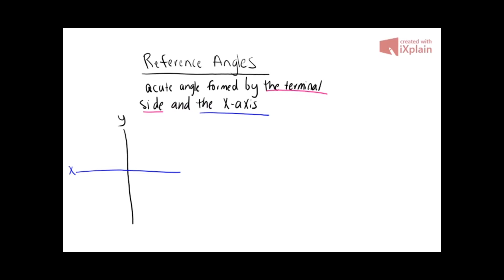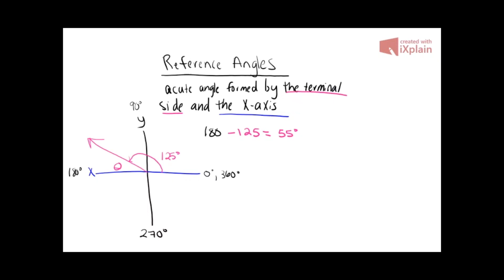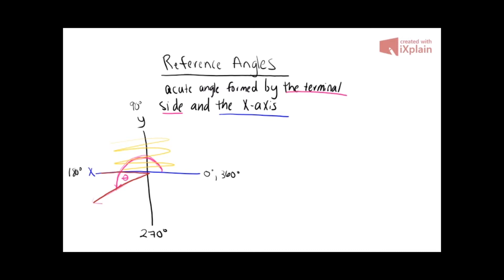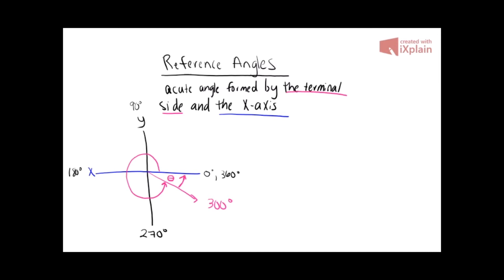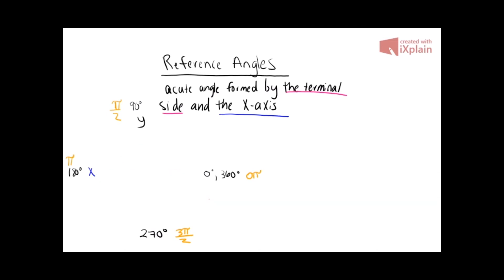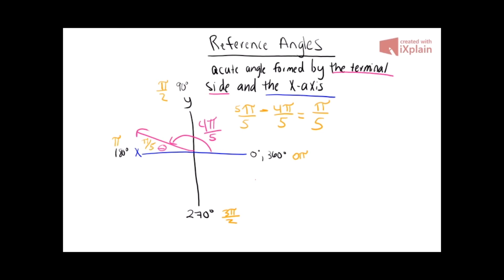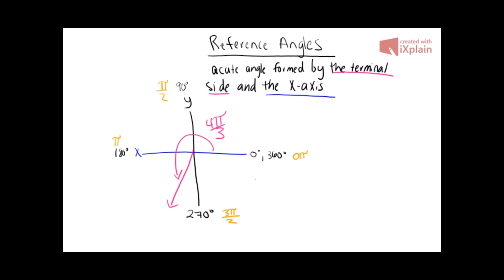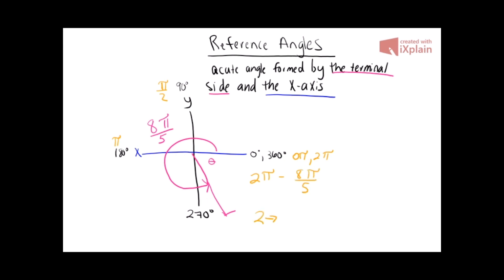Finding Reference Angles Degrees and Radians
Extra practice problems finding reference angles in degrees and radians.